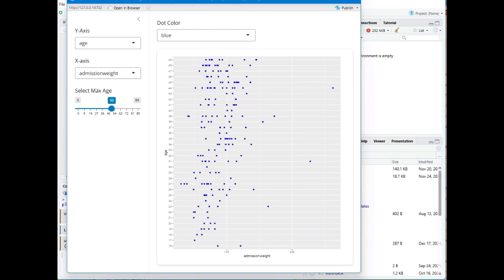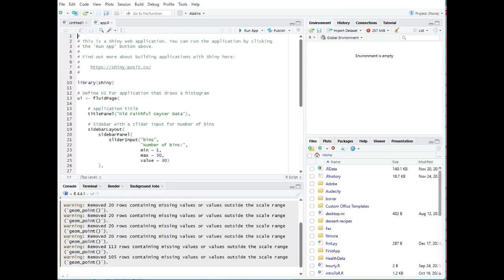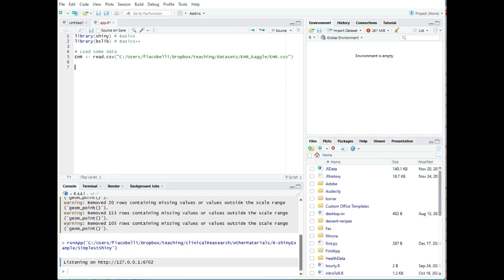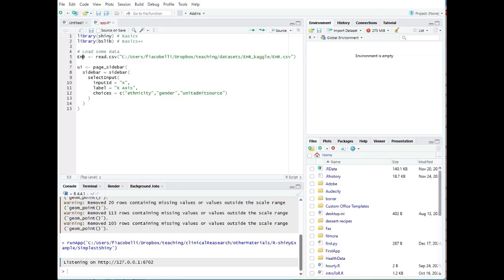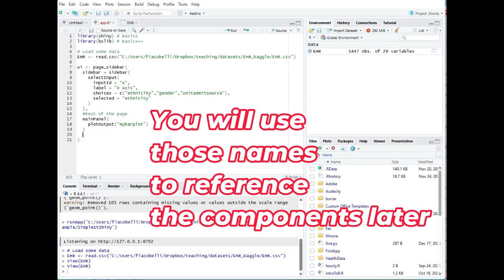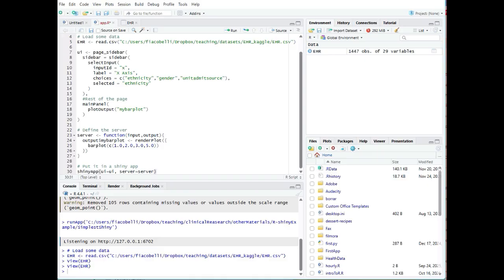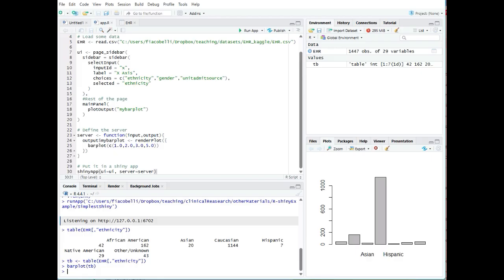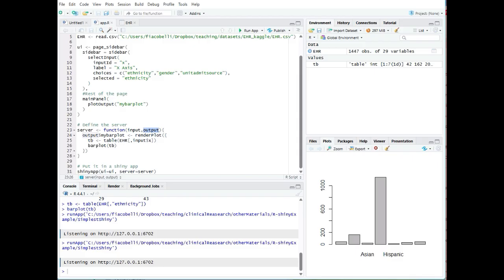Anyone can code a Shiny Web App in R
This is a basic Shiny app in R. It requires minimal knowledge of R: loading files, viewing data frames and doing bar plots.
It also requires you to know about variables in R. That's it. You can do an interactive data tool!